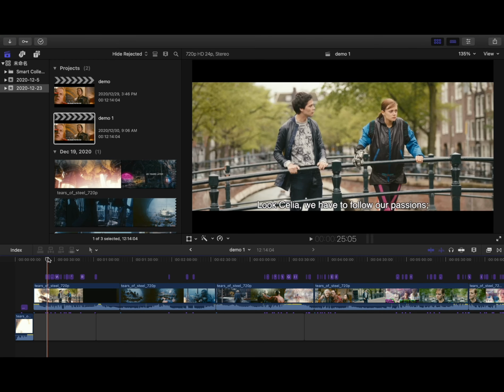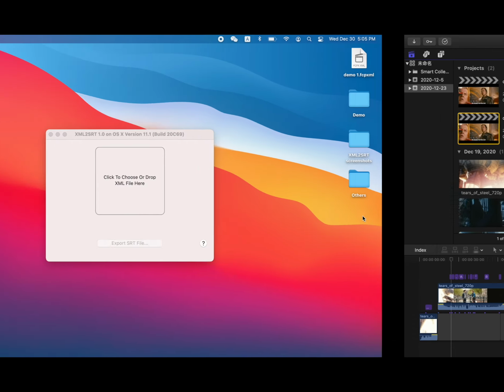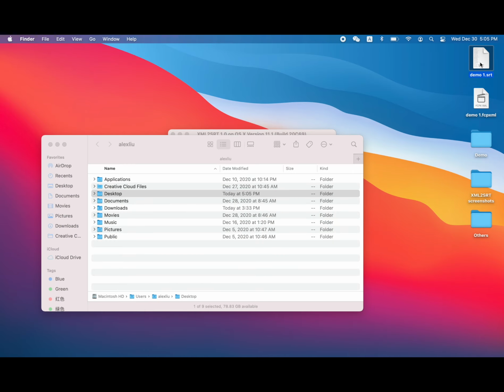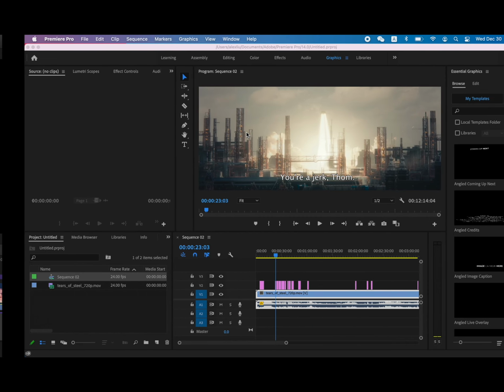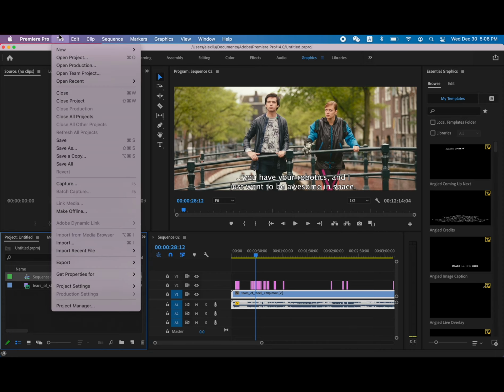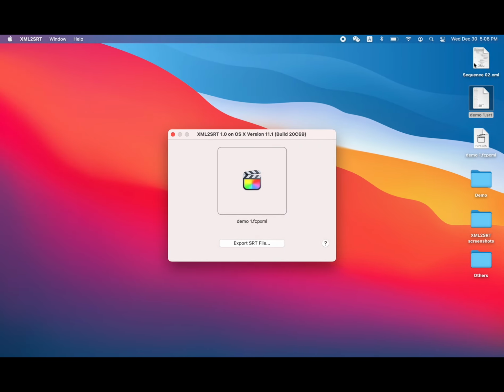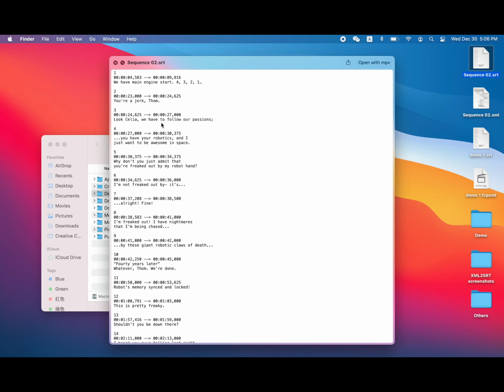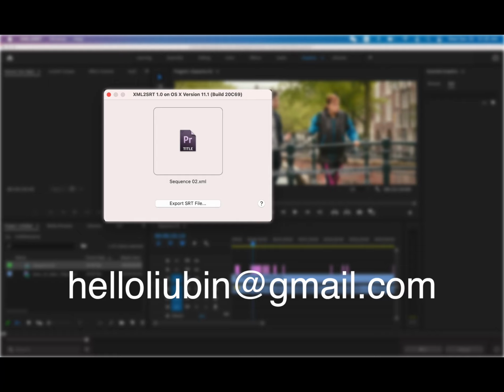XML2SRT-How to extract titles from Final Cut Pro/Premiere Pro XML file to a SRT file?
After you finish subtitling in Final Cut Pro X or Premiere Pro, you can export the project/sequence to a xml file. Then use XML2SRT to export this xml file to a SRT subtitle file with just one click. XML2SRT is available on Mac App Store. You can take a close look to the app

After you finish subtitling in Final Cut Pro, what if you want to export all subtitles to a SRT file? Just choose your project, then export it to a xml file and save it to Desktop. Launch XML2SRT, drag and drop your xml file here and export it to Desktop. The SRT file is ready now.

Can I do the same in Adobe Premiere? Sure. I want to export all these subtitles to a SRT file. I just choose my sequence, then export it to a Final Cut Pro XML...And save it to Desktop. After that, I drag and drop the XML file to the app. Click on Export SRT file button and save it to Desktop. As you can see, the SRT file is perfectly exported.

We'll add more XML support in the future. If you have XML files which you want to extract subtitles to SRT file or you have any question, please send email to us.

当您在Final Cut Pro里面做完字幕，如果您想把所有字幕导出为一个SRT文件，应该怎么做呢？只须选取您的项目，然后将它导出为XML文件并保存到桌面，开启XML2SRT，把XML文件拖拽到这里，并将它导出到桌面。SRT文件就已经导出好了。

我能不能在Adobe Premiere做同样的事呢？当然可以。我要将所有这些字幕导出为SRT文件。只须选取我的序列，然后将它导出为Final Cut Pro XML文件，并保存到桌面。之后，只须将它拖拽到软件，点击导出SRT文件按钮并将它保存到桌面。如您所见，SRT文件已经完美导出好了。

我们将来会支持更多的XML格式。如果您有XML文件，想要将其中的字幕提取为SRT文件，或您有任何问题，请发邮件给我们。